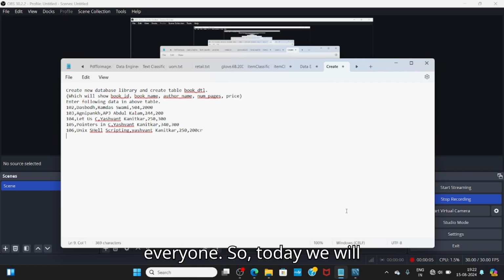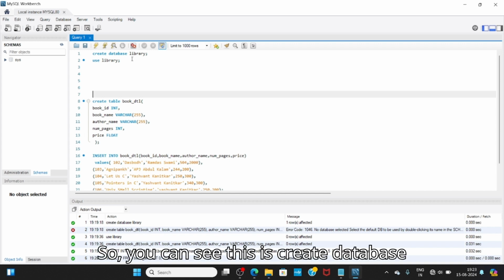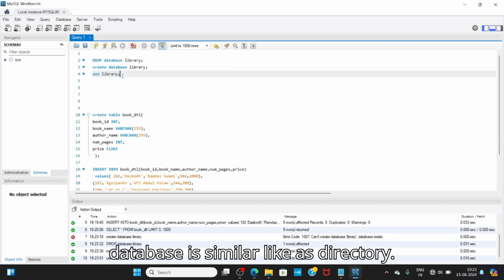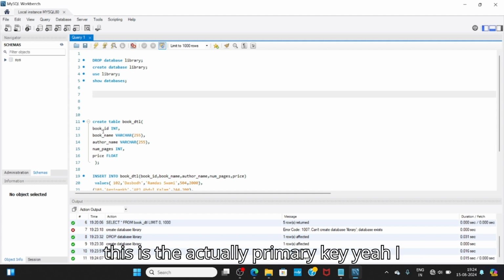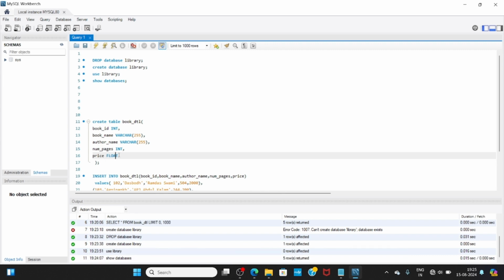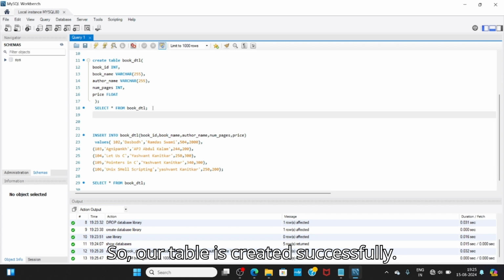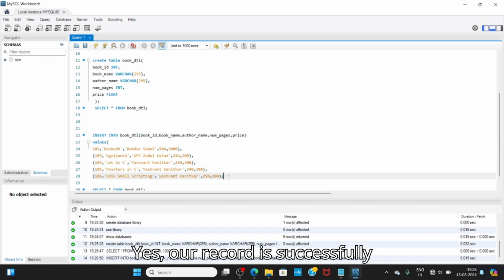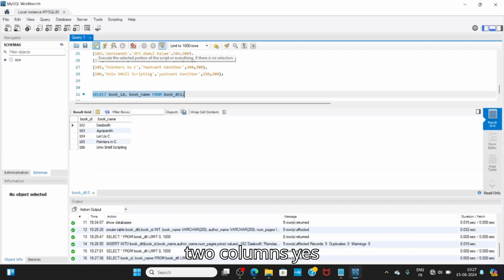lec-3: SQL How to create databases , tables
In this lecture , I have show practical implementation of how to create database, tables and how to insert records into tables.